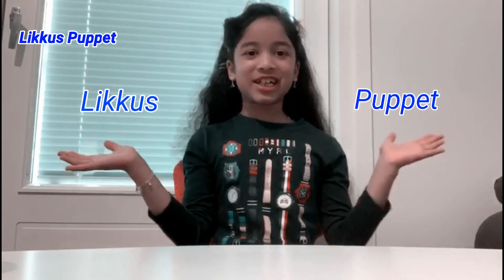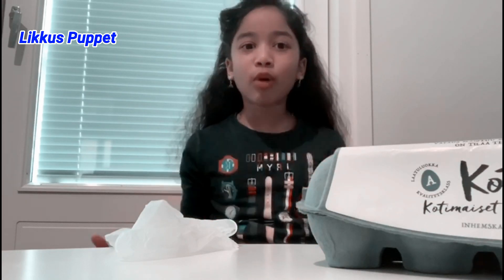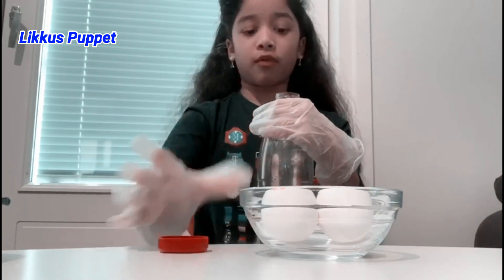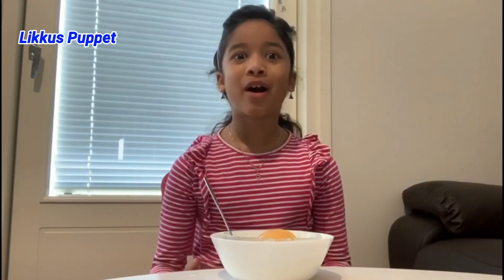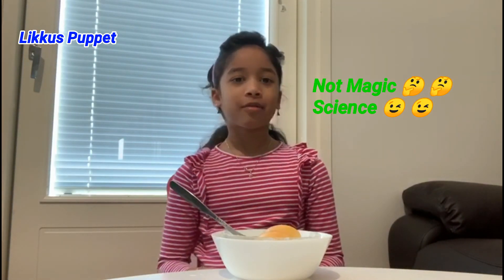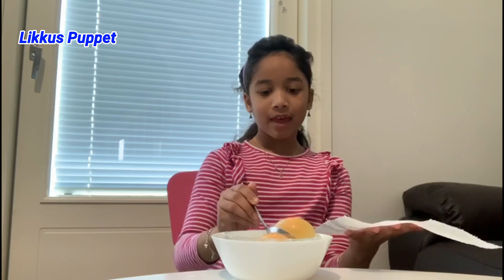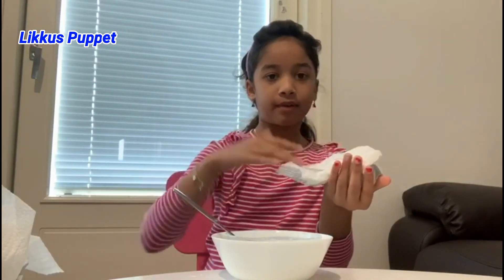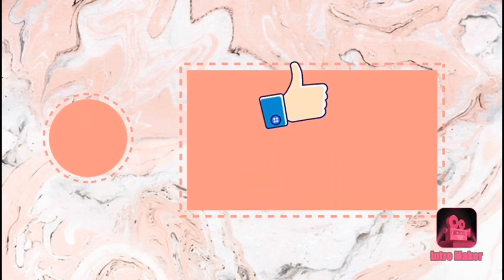Science Experiment | Egg and Vinegar | Fun|Learning |Likkus Puppet |Sanaya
Fun & Learning Science Experiment
Requirements
Eggs
Vinegar
Bowl
Gloves